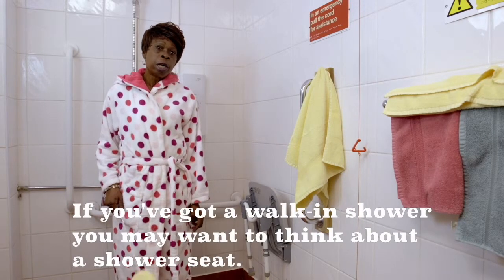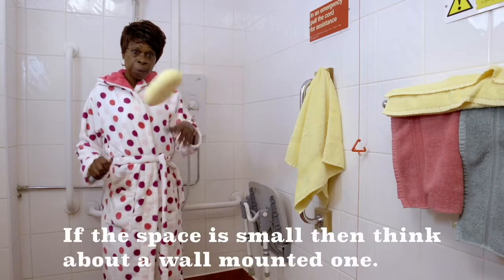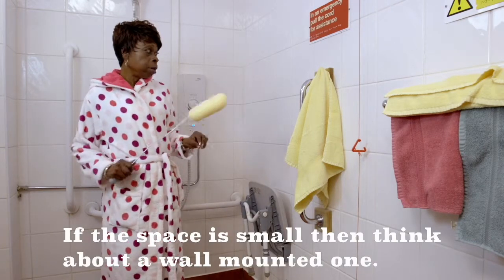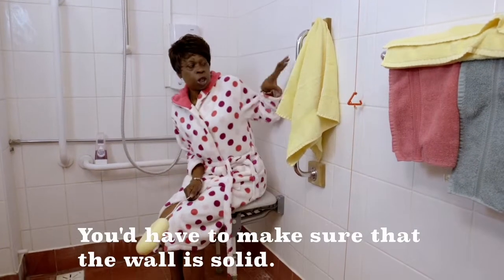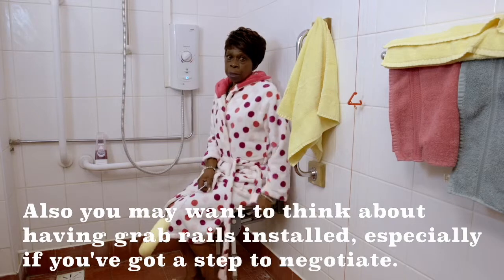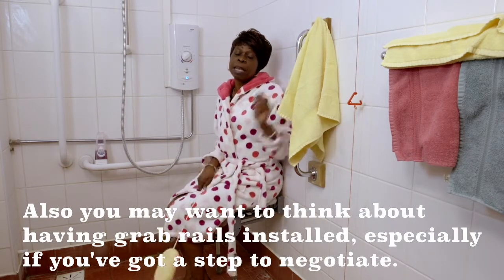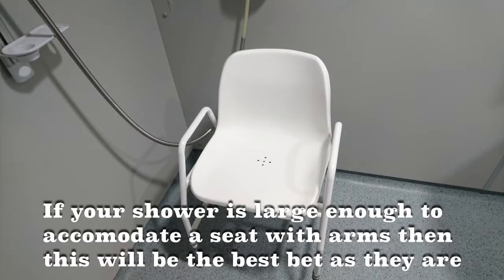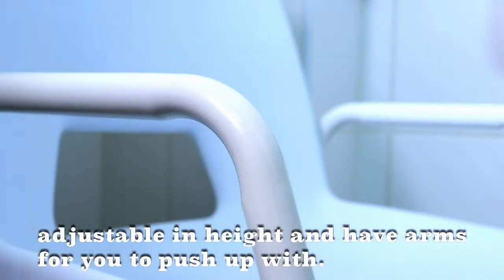Independent Living - Shower Seat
Watch our top tips on things that can help you live independently at home.

If you have difficulty with everyday tasks there is a range of equipment available to help you.